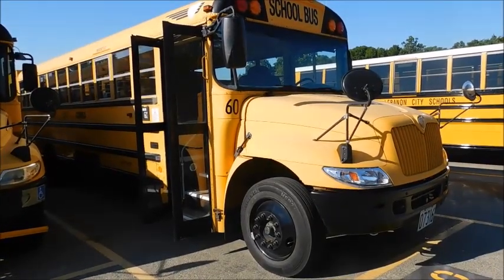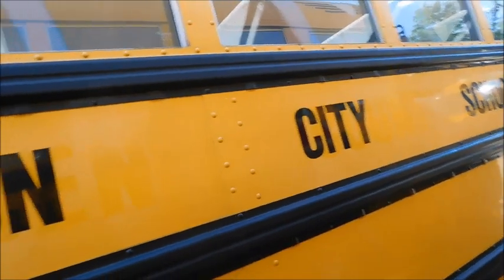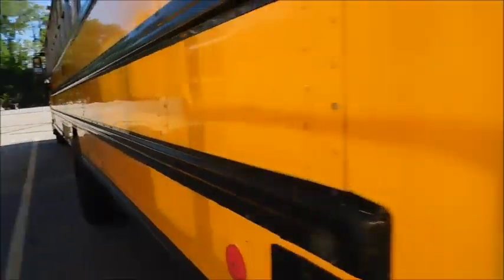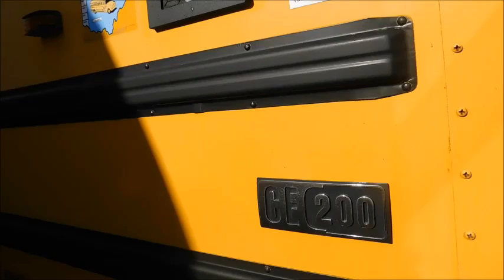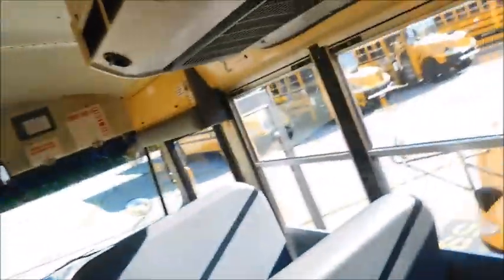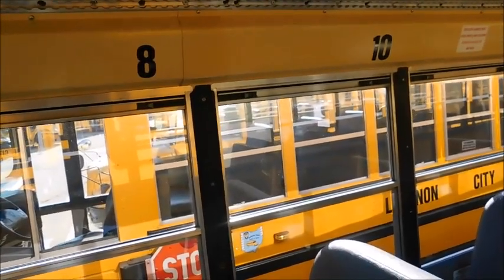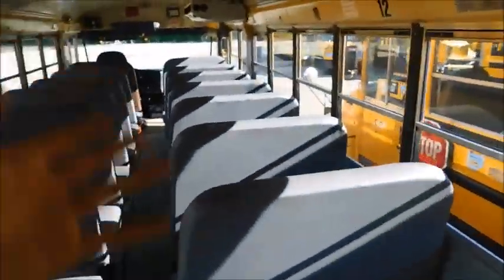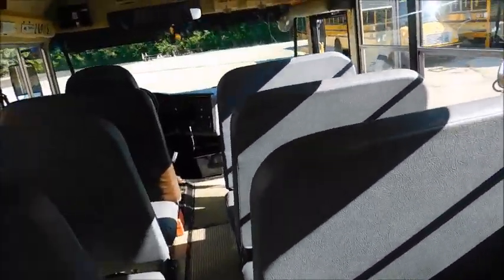2005 IC CE 200 Handy Bus Tour - Bus 60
Here's a quick tour of 60. I have always liked this bus since it sticks out when it comes to our lift buses.